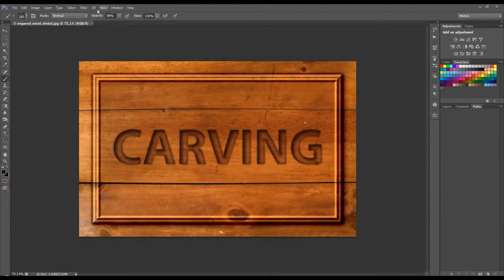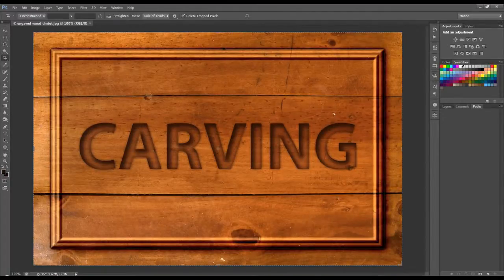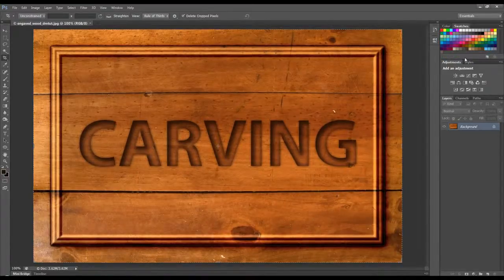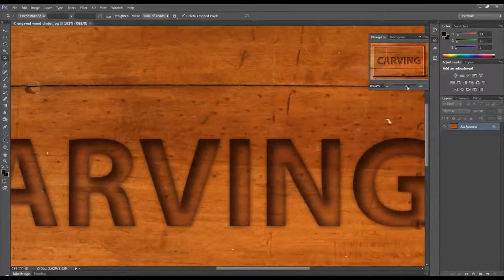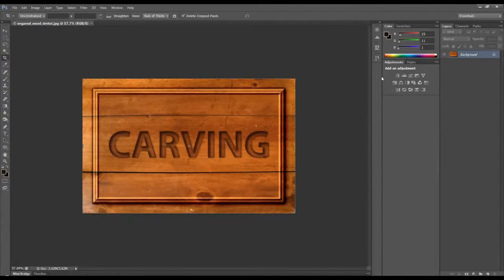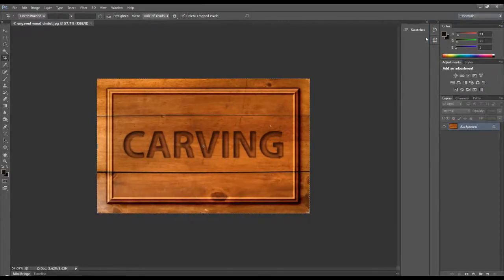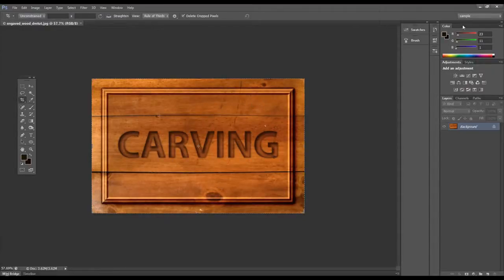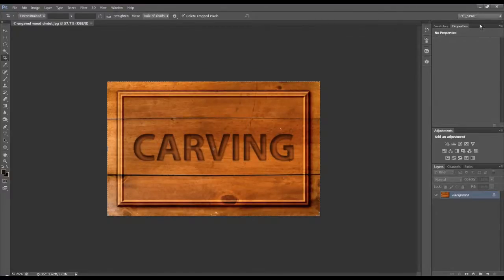Photoshop Beginner Tutorial Part 1 Photoshop's User Inter